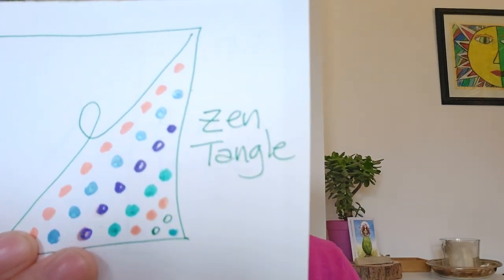Zentangle introduction video - part 1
Brief introduction to basic Zentangle process
Miniature creative exercise - good for calming, grounding and settling into a 1-1 session with someone, you don't need great art skills
A great start into Zentangle technique

I was introduced to this style of Zentangle at a group workshop about 10 odd years ago. I have shown many people, this basic introduction. There are alot more structured ways to draw Zentangles. Though they are unplanned repetitive pattern